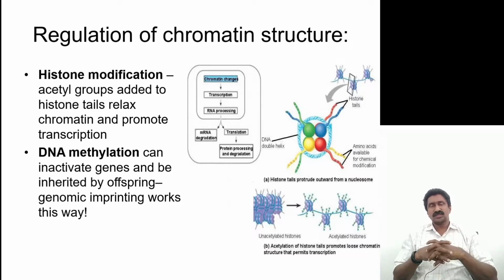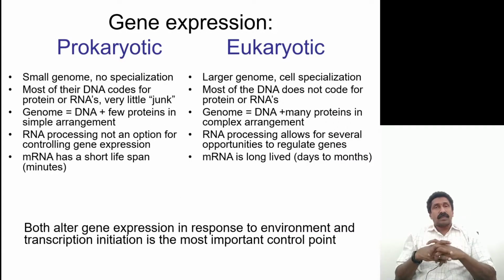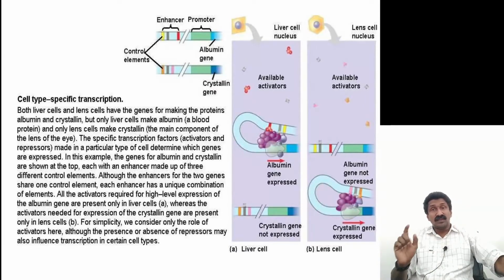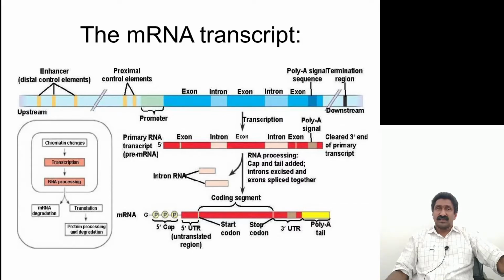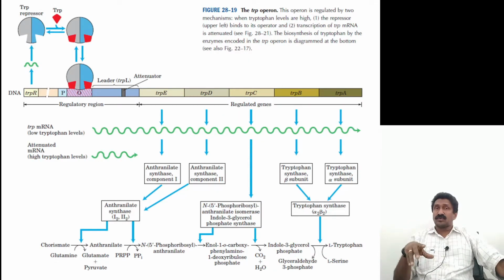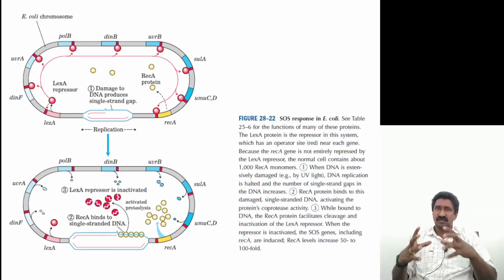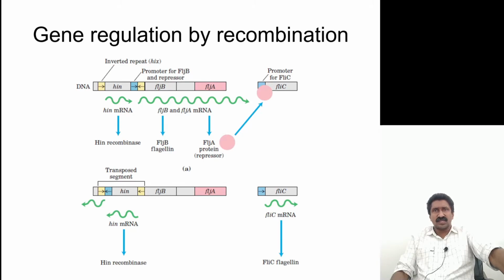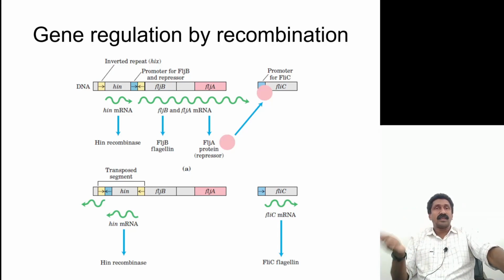Gene Regulation Part 2